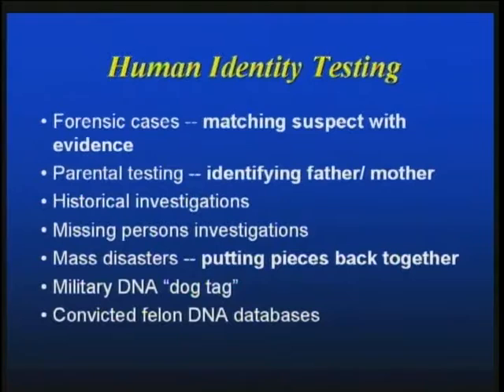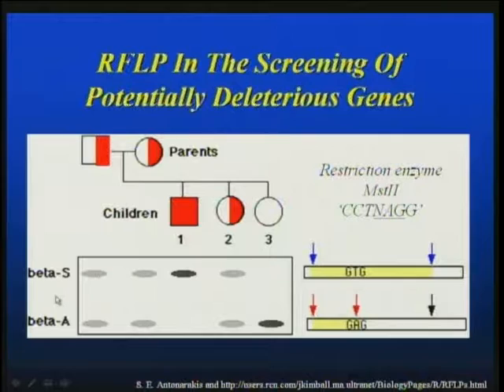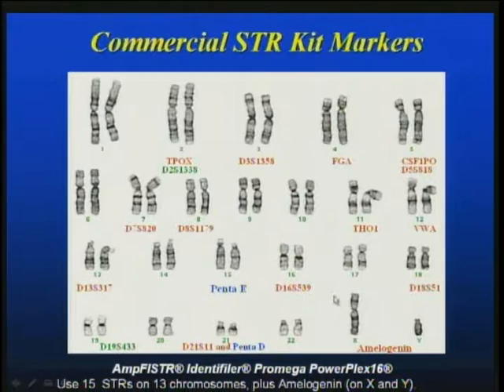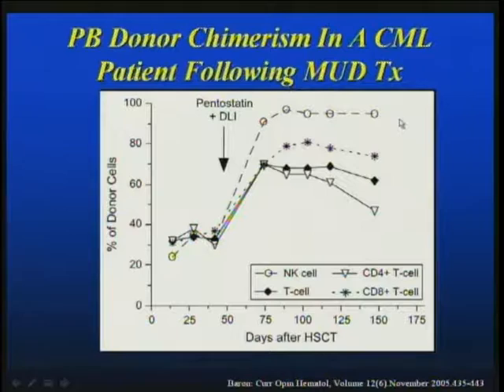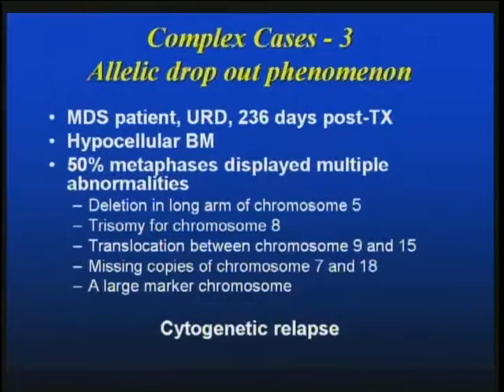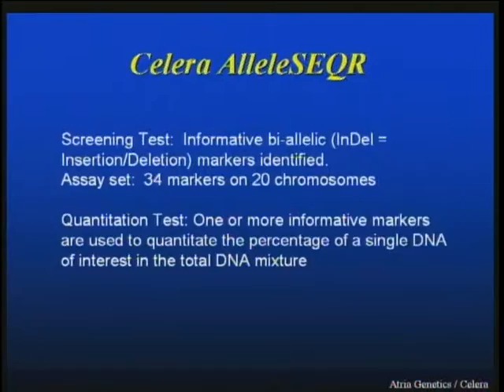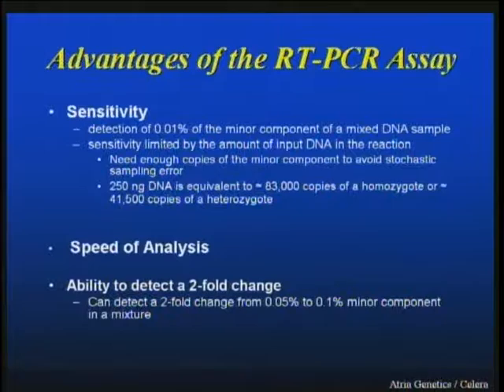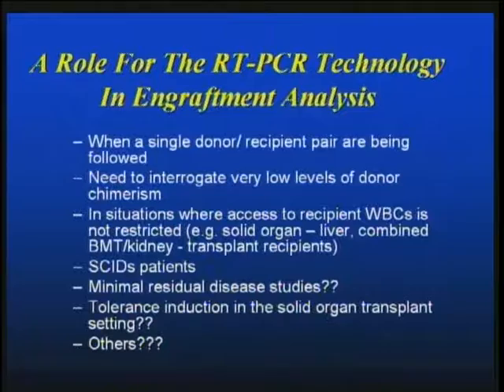Engraftment Monitoring Following Human Stem Cell Transplantation - Shalini Pereira, Ph.D.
Chimerism is an extremely rare disorder that mixes the chromosomal population in a single organism. Chimerism may manifest as the presence of two sets of DNA, or organs that do not match the DNA of the rest of the organism. In some cases, hermaphroditic characteristics can be signs of chimerism. Contemporary use of the term chimerism derives from the idea of a "mixed" entity, referring to someone who has received a transplant of genetically different tissue. Engraftment monitoring, also called chimerism testing, by DNA utilizes methodology commonly used in human identity testing. Dr. Shalini Pereira talks about how this new testing technology identifies genetic profiles of a recipient and donor(s) after a stem cell transplant, and can be used to evaluate the extent of mixture in the recipient's peripheral blood, bone marrow or other tissue.

Shalini Pereira, Ph.D.